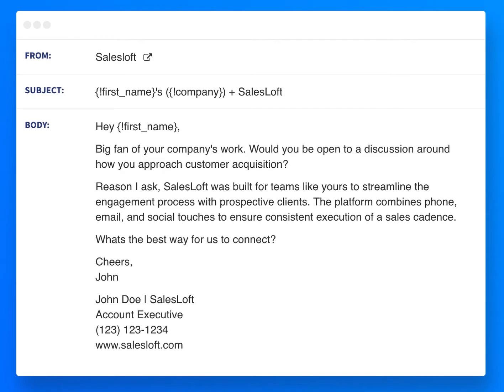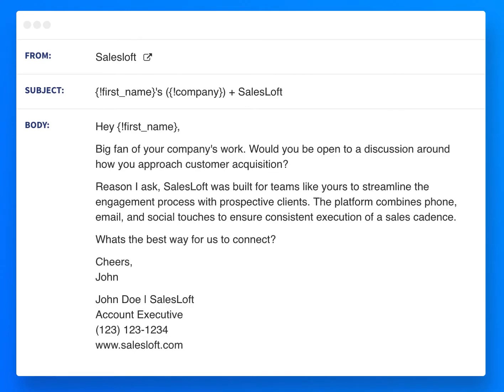3 Steps To Writing Cold Emails That Converts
In this short video, I go over the 3 most important steps that you must have in order to write engaging and converting cold emails. Can be useful for sales, b2b prospecting, or any situation where you would need to leverage cold email.